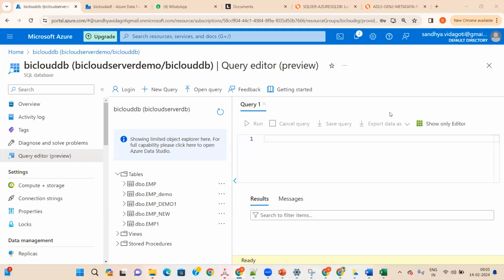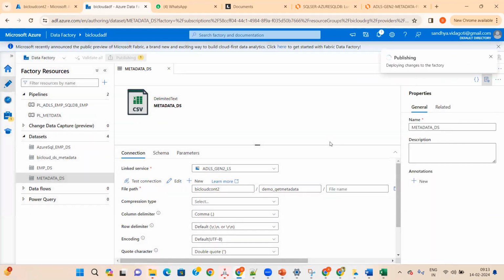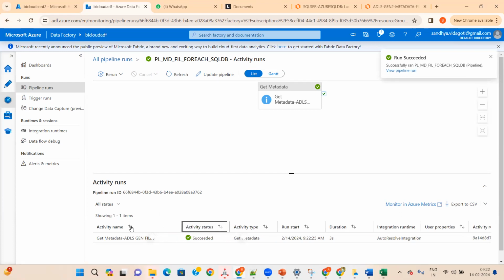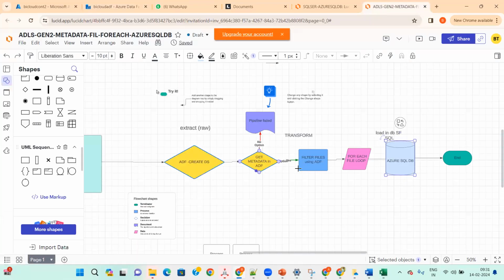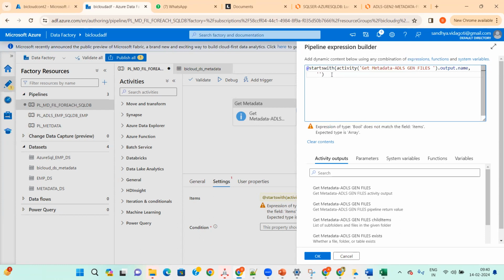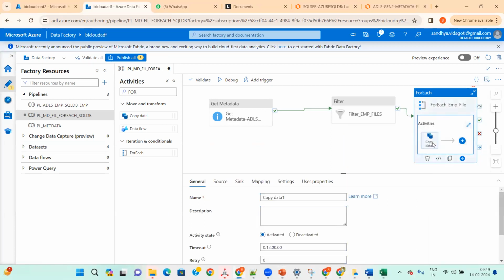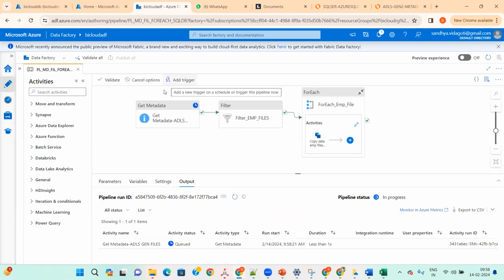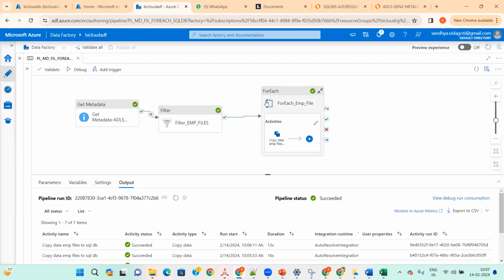Class 06 ADF Get metadata Filter Foreach